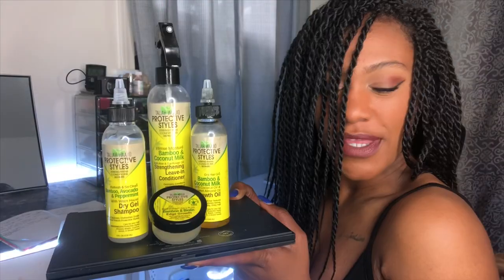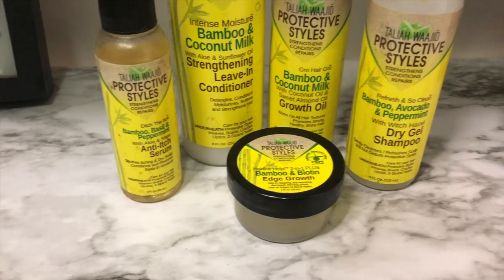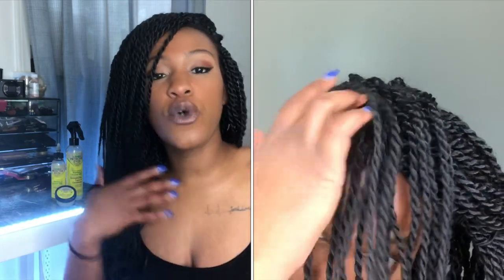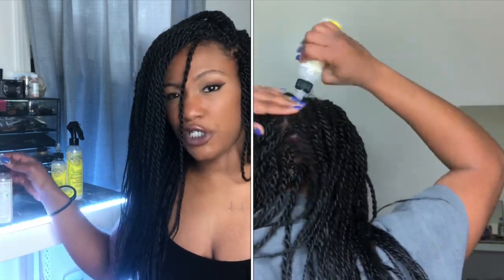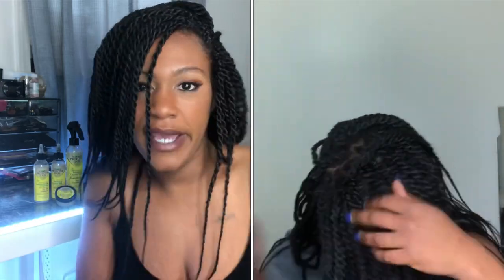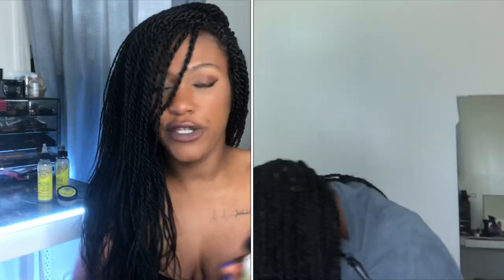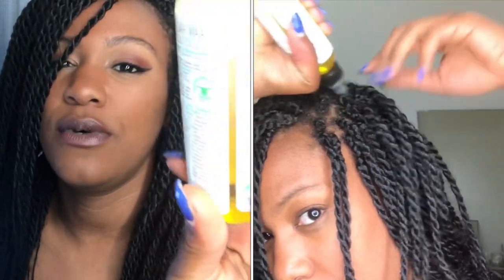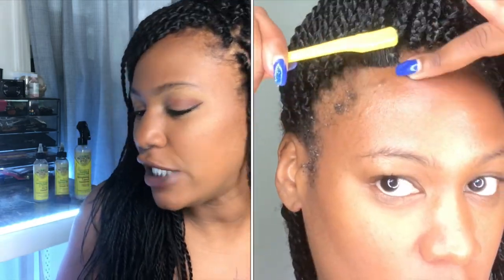Taliah Waajid Protective Style Collection Review (Senegalese Twist)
Protect your natural hair while in a protective style. I’ve been using the Taliah Waajid Protective Style Collection to care for my Protective style. This collection is designed to strengthen condition and repair your natural hair while in a protective style. Watch this video and see how I care for my hair while in a protective style.